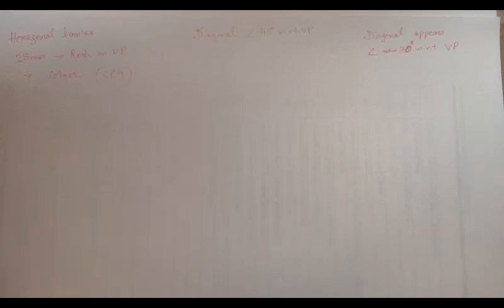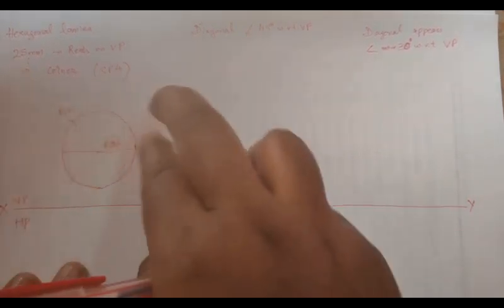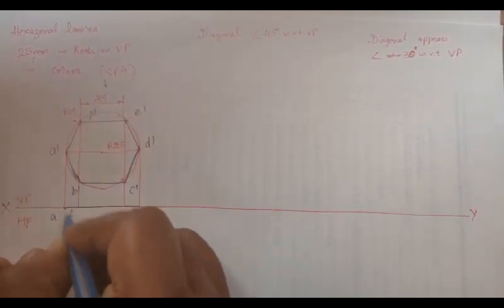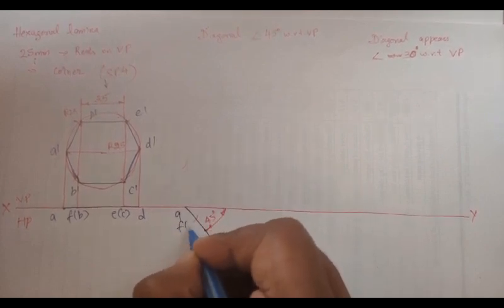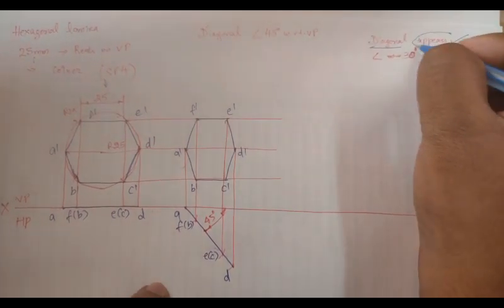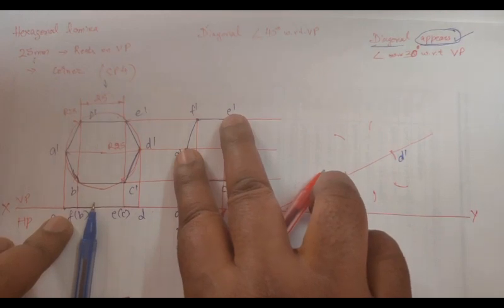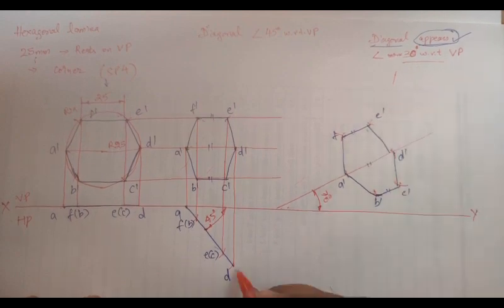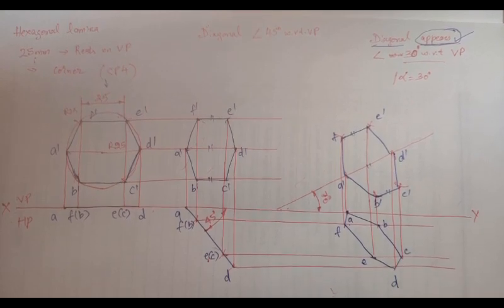EGDL | MANUAL SKETCHING | HEXAGONAL LAMINA | VP | CORNER | DIAGONAL | APPEARS | PROJECTION OF PLANES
In this video, you will be learning how to to draw projection of planes problem for the given question.

A hexagonal lamina of sides 25mm rests on one of its corners on VP. The lamina makes 45° to VP and the diagonal passing through the corner on which it rests is appears to be inclined at 30° to HP. Draw its projections.